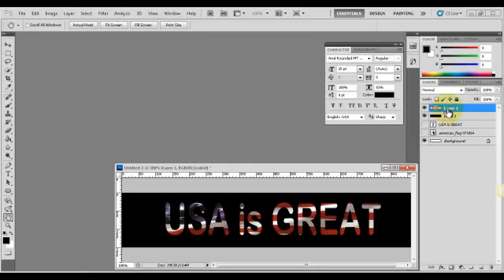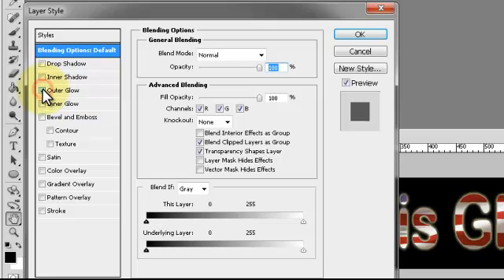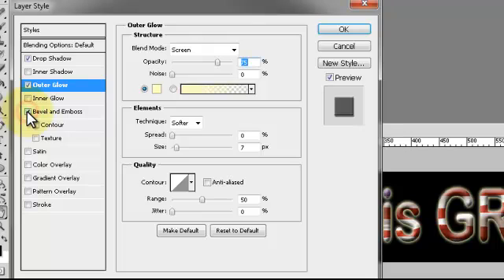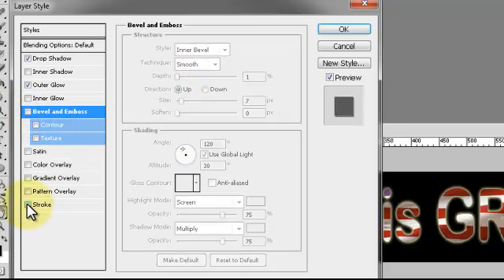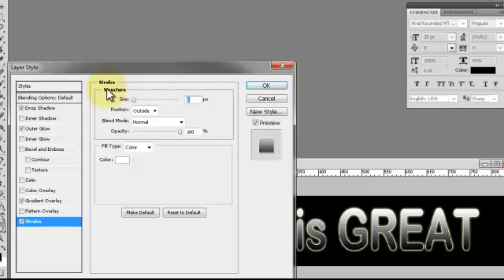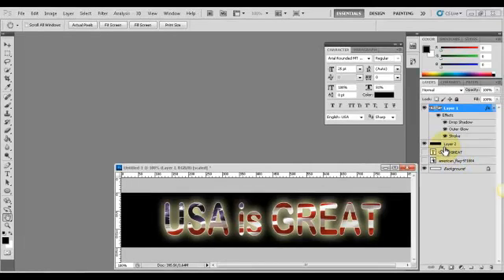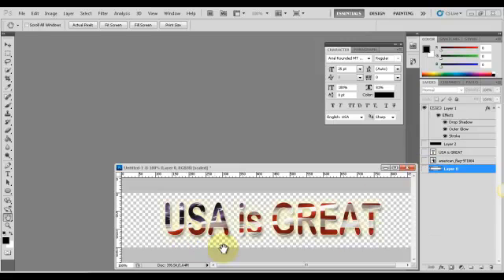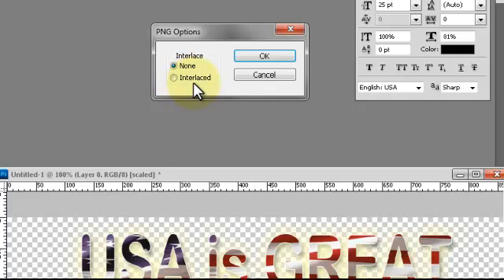How to build a logo (Part 2).mp4